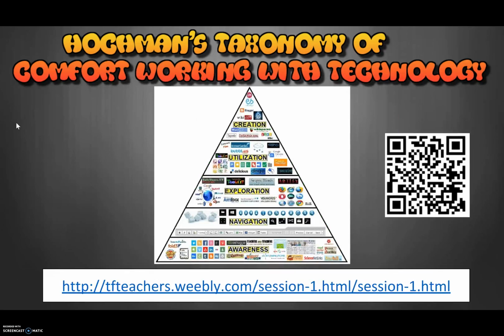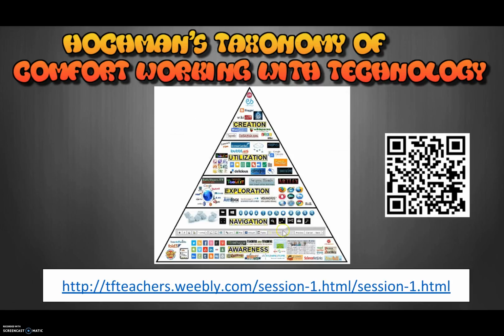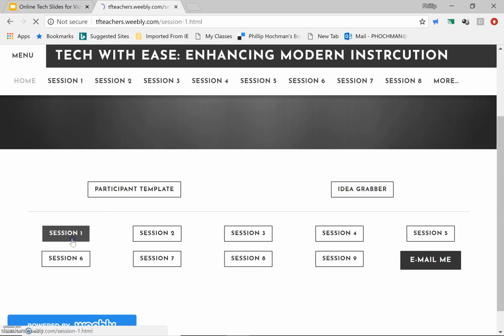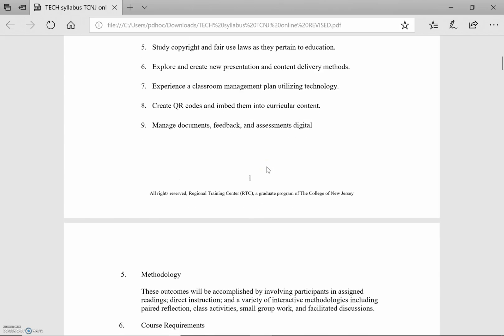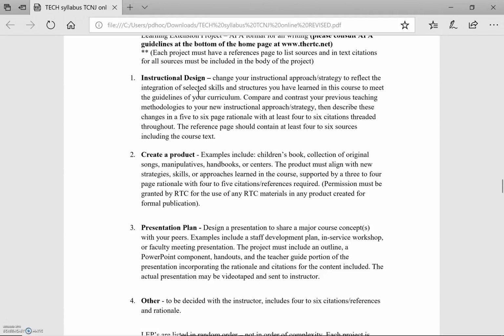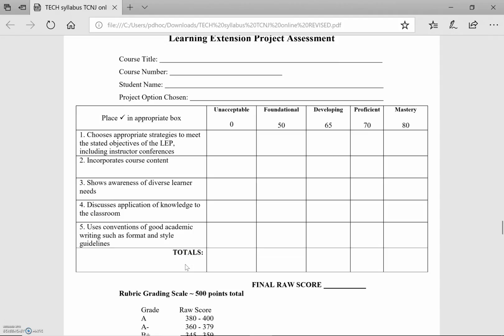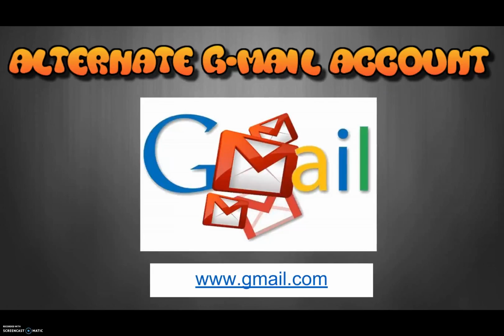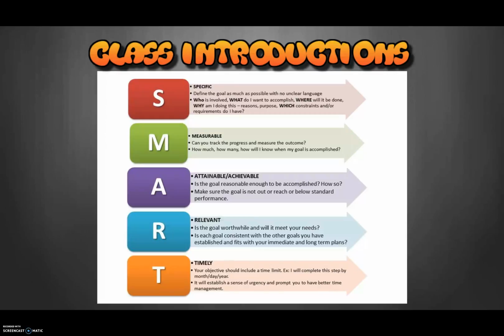TCNJ Tech Intro video